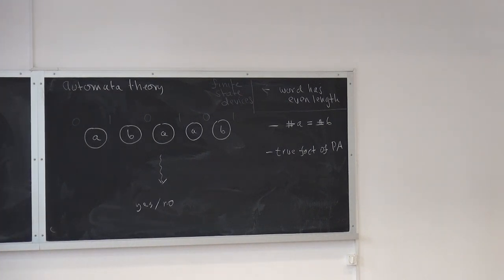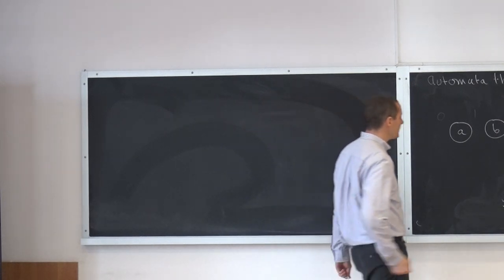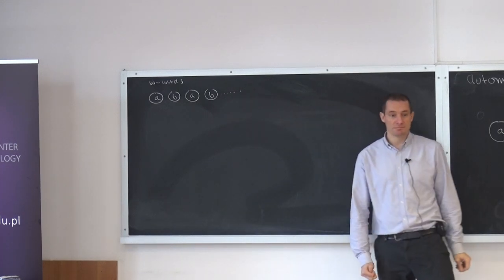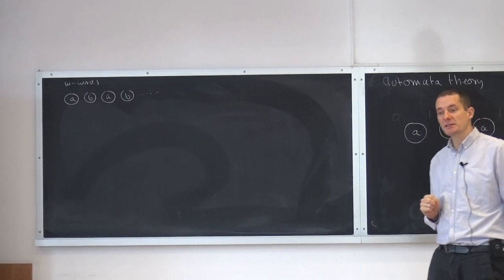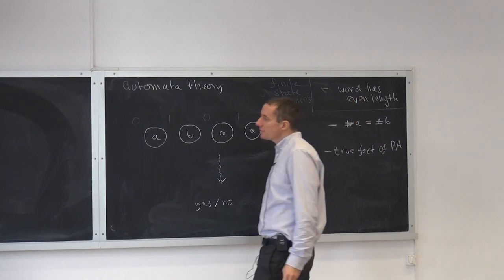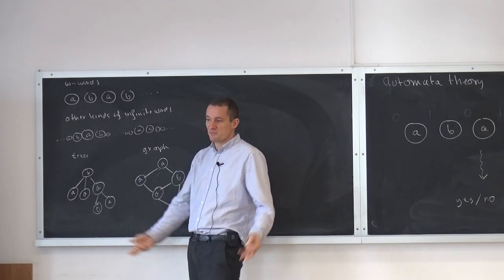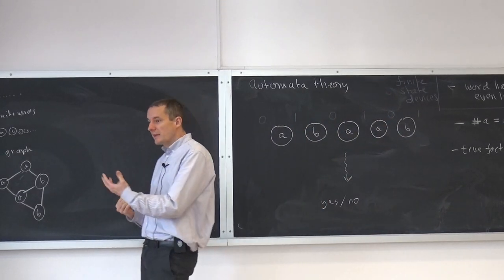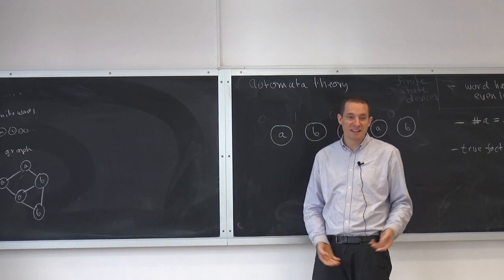Mikołaj Bojańczyk - Monads in the Theory of Formal Languages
Mikołaj Bojańczyk (University of Warsaw) - Monads in the Theory of Formal Languages

What is the role of category theory (in brief CT) in physics, mathematics and philosophy? Is CT just a useful language of some parts of mathematics and theoretical physics or are categories new structures that are important for these fields? How can categories be used in modern physics? What is the role of CT in the philosophy of mathematics? Is CT a new foundation of mathematics or is it a kind of organization of mathematics? Is the arrow-ontology of CT a new kind of ontology?

The conference was addressed the questions mentioned above and issues that concern possible ways of applying CT in physics, mathematics and philosophy.